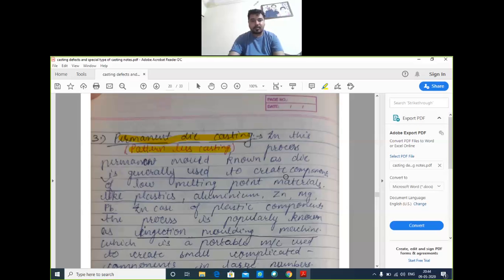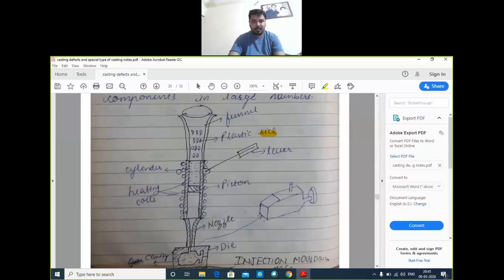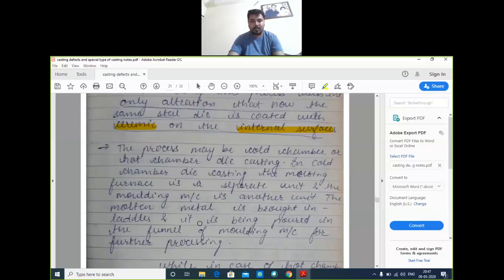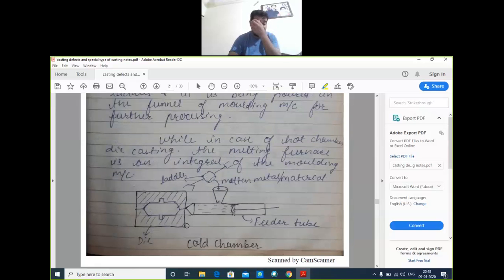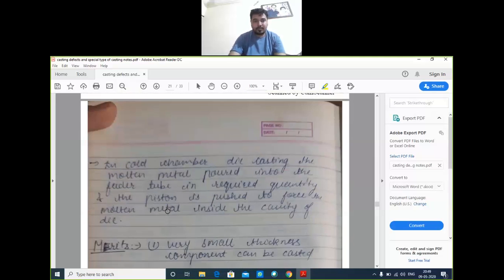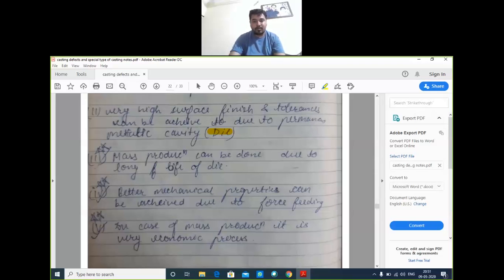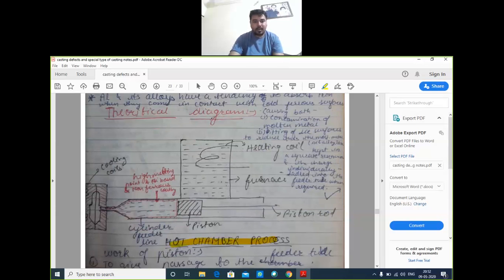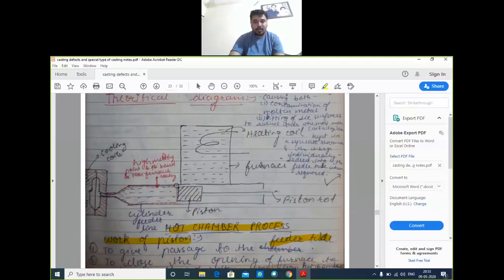Permanent die casting process